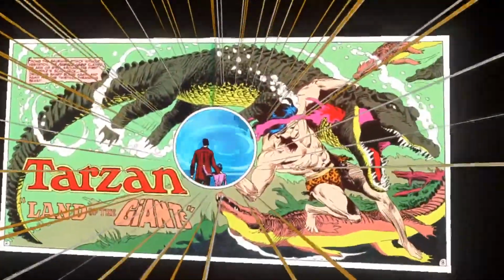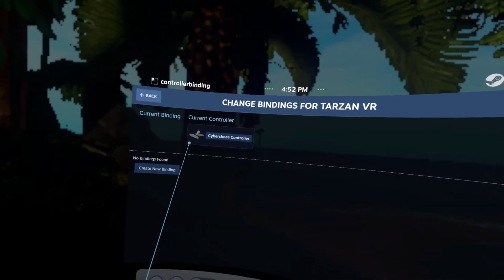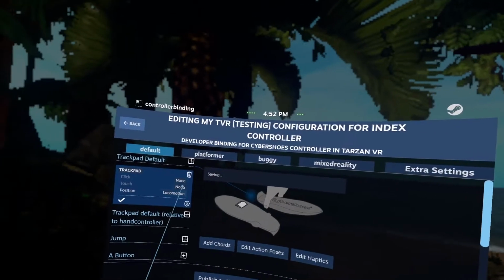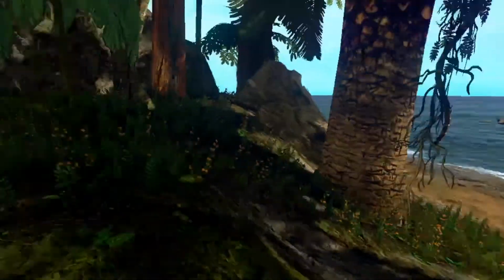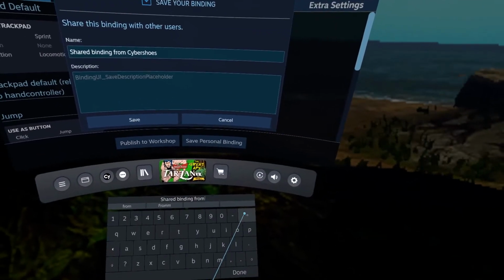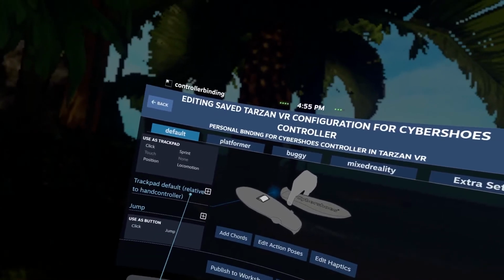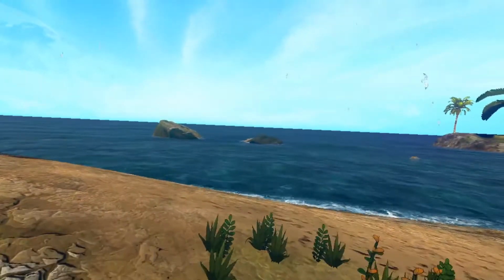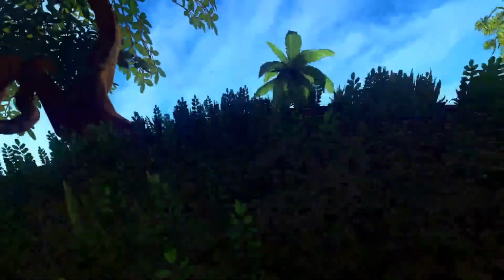How to create steamVR bindings e.g. Tarzan VR with Cybershoes